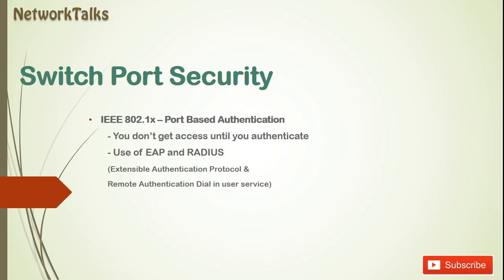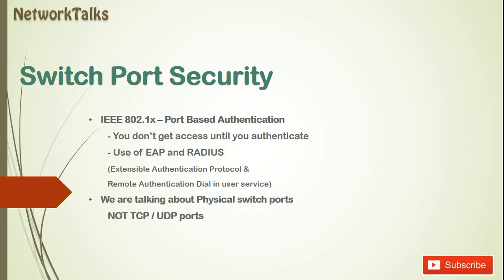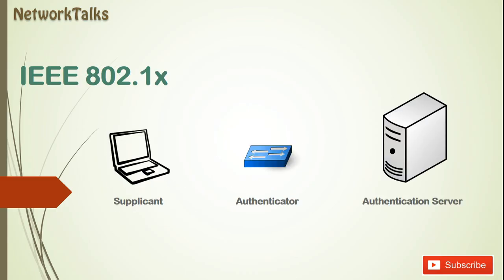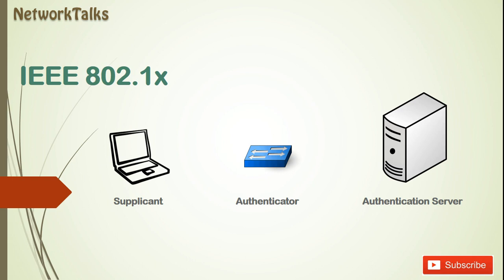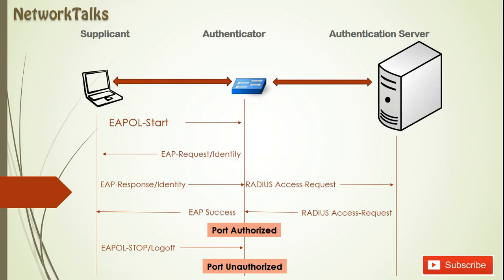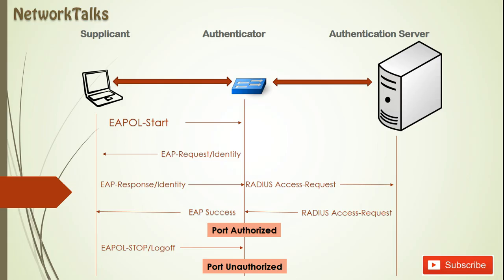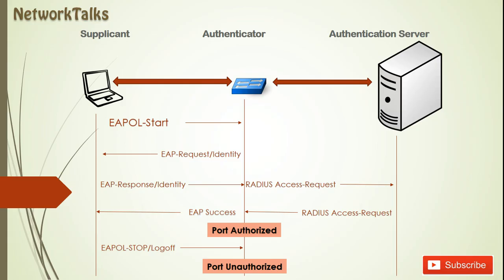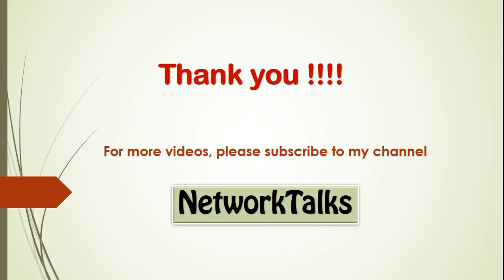802.1x Port-based Authentication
In a large network, the security of who connects to the network is an important consideration. In this video, you'll learn how to secure your physical switch ports and how to use 802.1X for network access control.